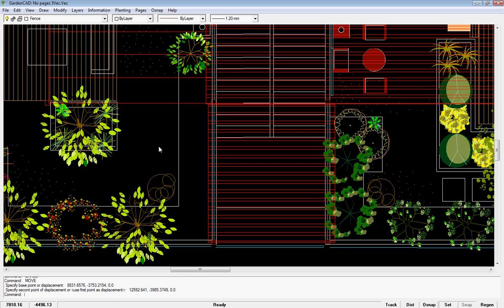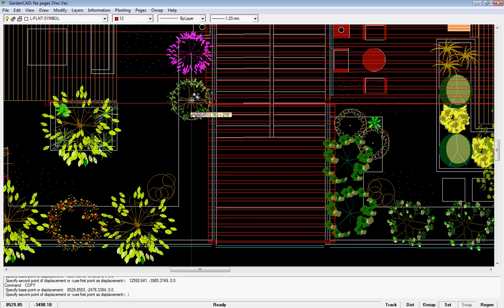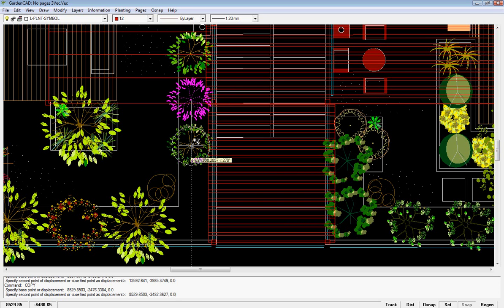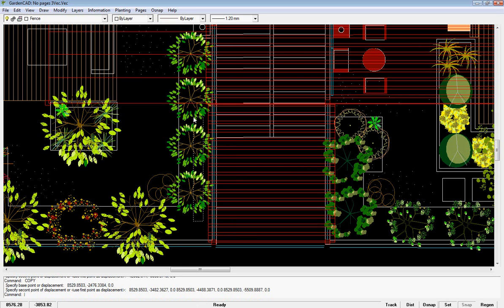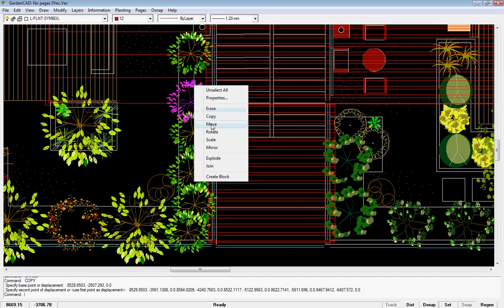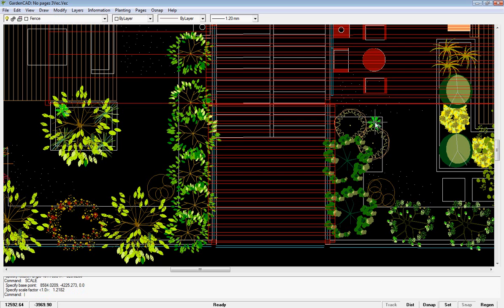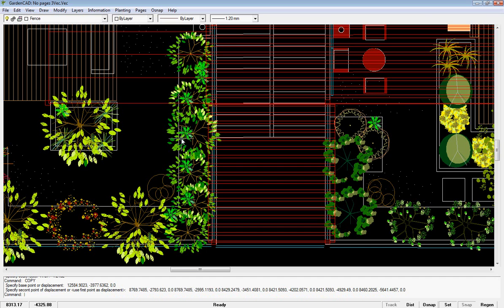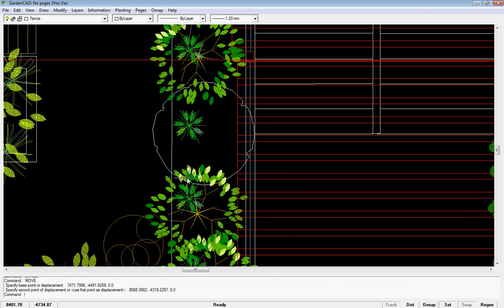Using GardenCAD's copy command